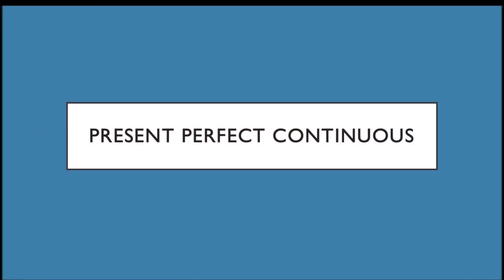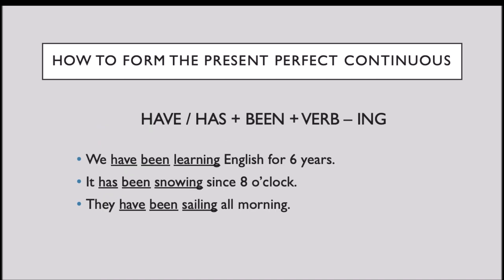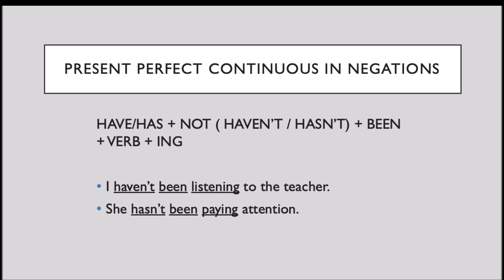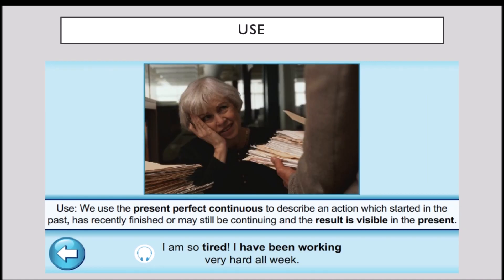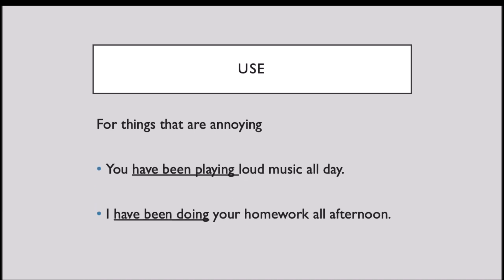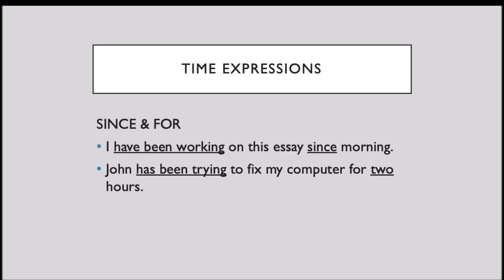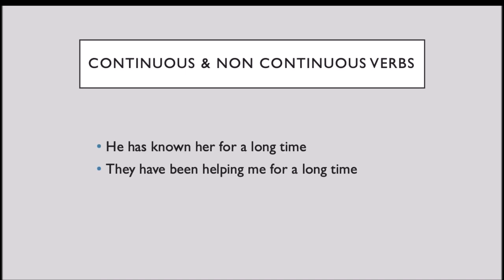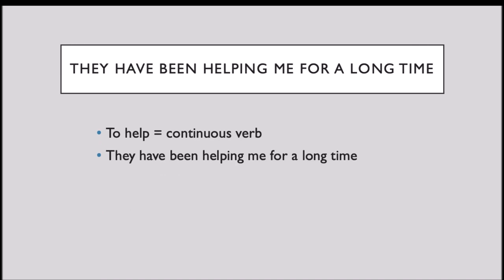J3GJAPT3-2- Present Perfect Continuous